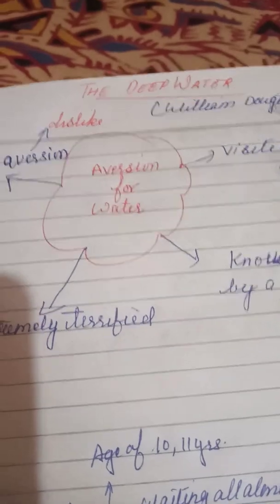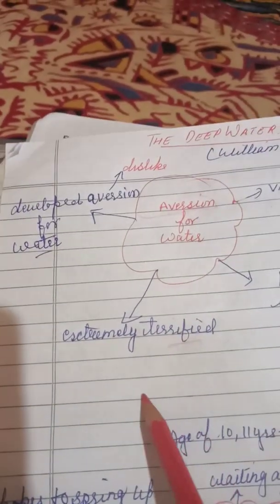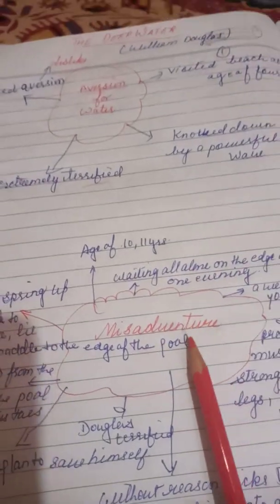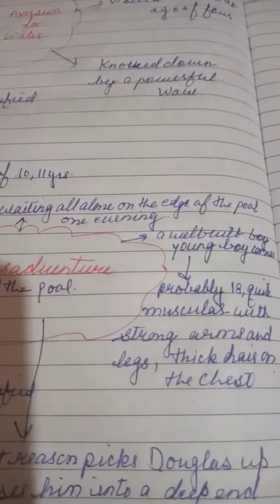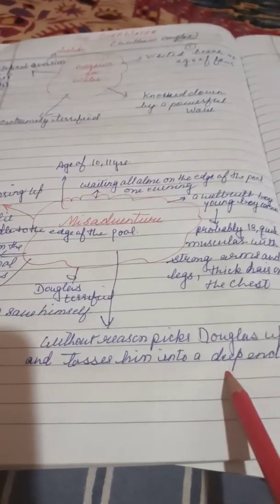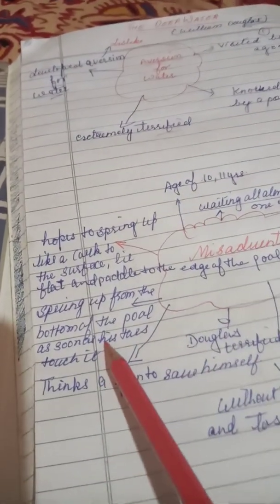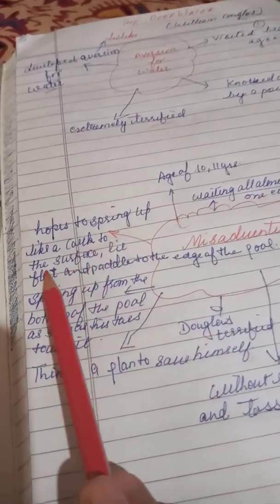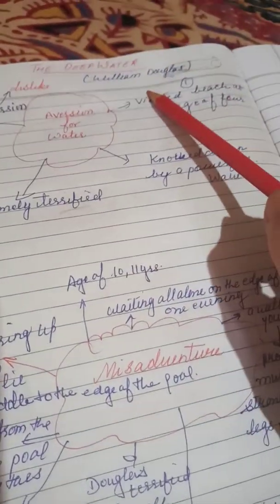The deepwater(09.05.20), Aversion for water, Misadventure (English class-12th )